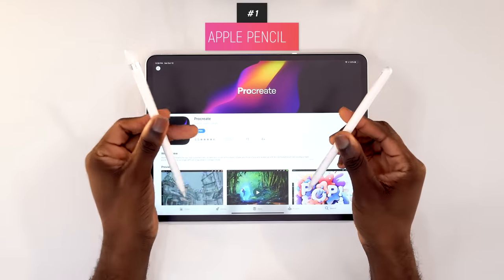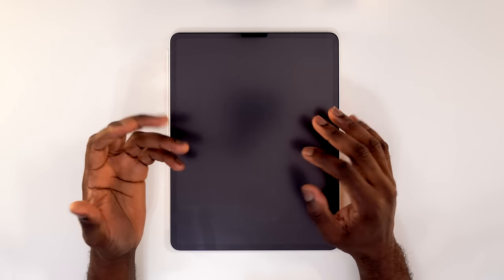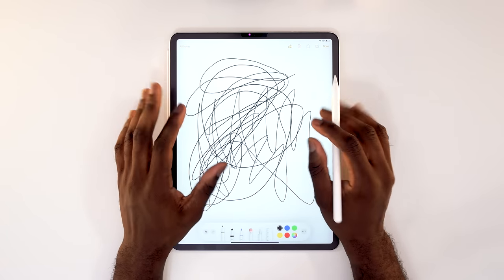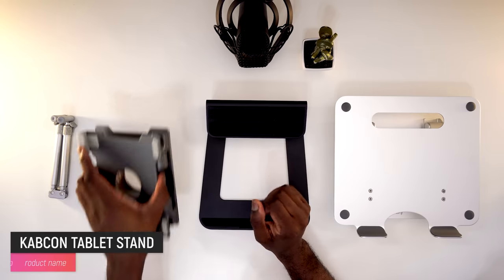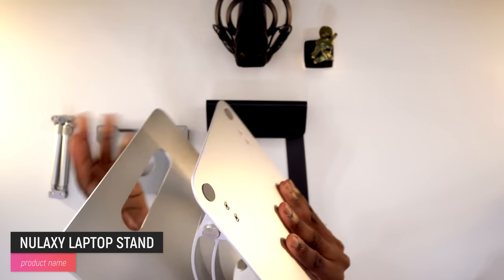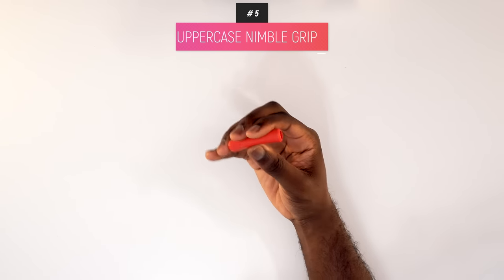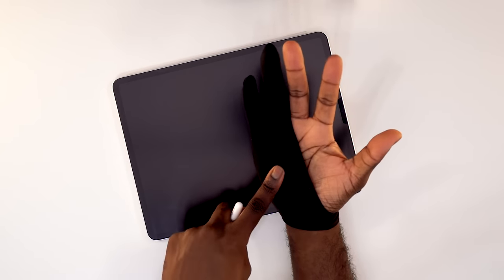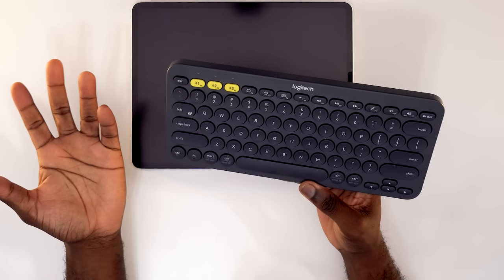The BEST iPad Accessories for Artists!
If you create art on your Ipad, you DEFINITELY want to get the right accessories. There are a few out there that are perfect for drawing and I have gathered them here today for review!

All the other products that I use!